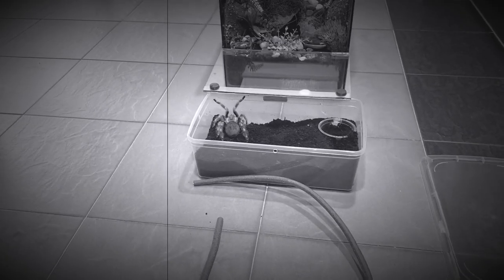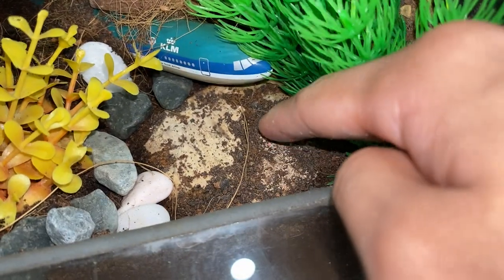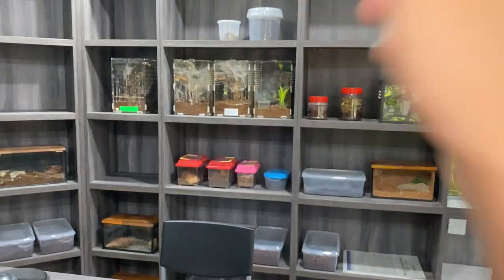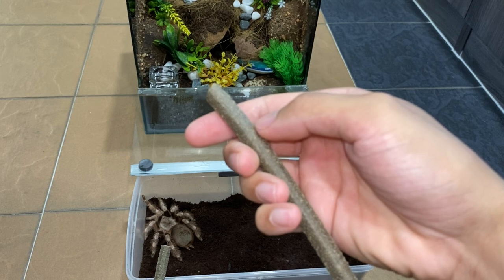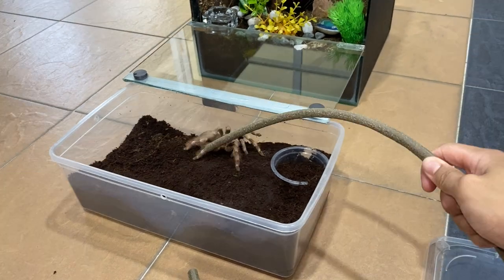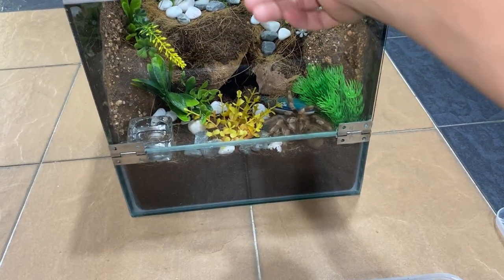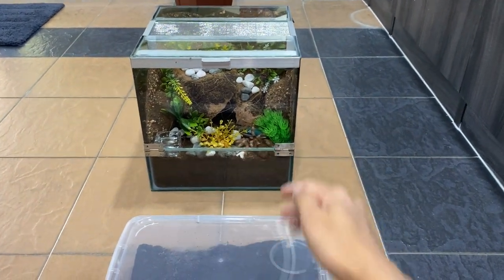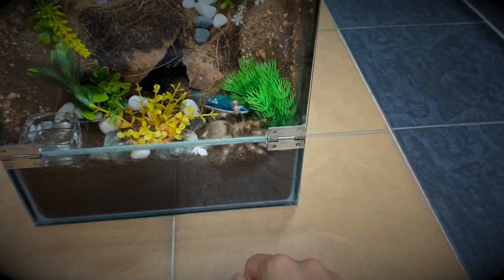So THIS IS WHY my friend gave me his Tarantula FOR FREE !!!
2nd channel :
~ Beyond the Lair

This is my Nhandu coloratovillosus (Brazilian Black & White) tarantula. Well, being a notorious hair-kicker, she WAS my friend's. He passed her to me cuz he's allergic to her urticating hairs. So today we'll be rehousing her into a brand new custom-made enclosure!